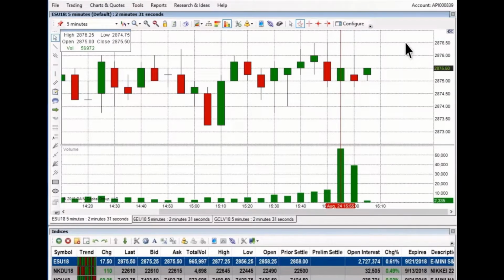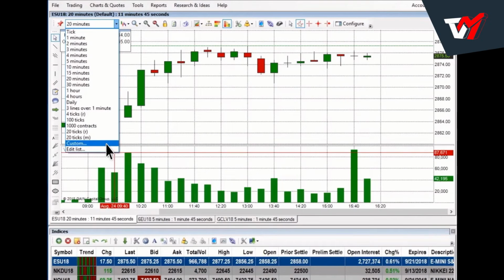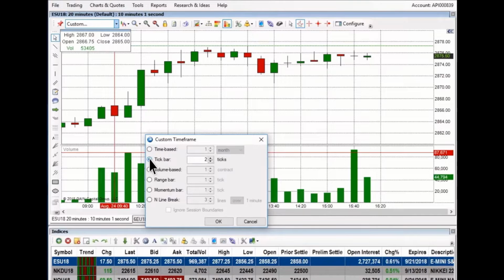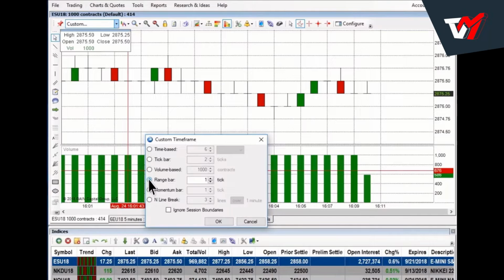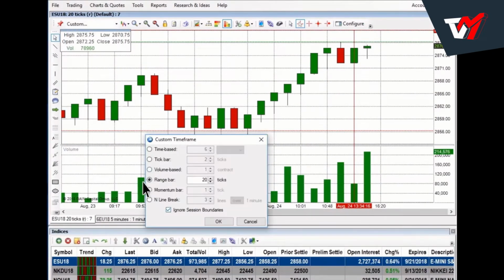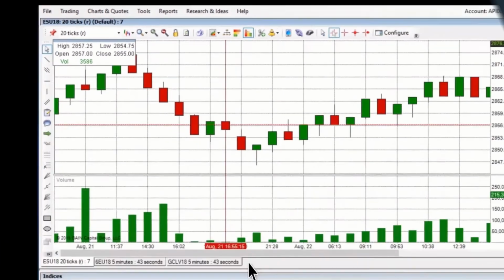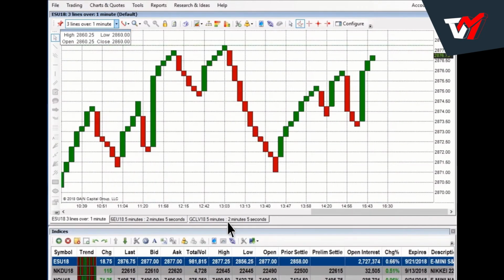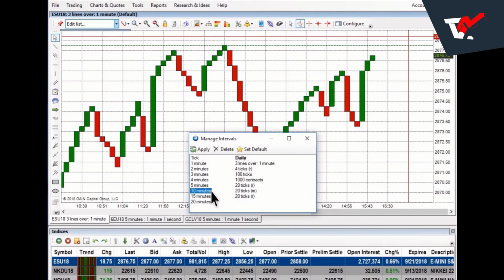Futures Software Tutorial: How to use the chart Intervals.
In this video, we will teach you how to exploit the most critical features of TradingView, so you can use it and improve your trading experience.

Timestamps.

0:21 - How to change the interval
1:00 - Time-based
2:16 - Ignore session boundaries
2:50 - Momentum Bars
3:28 - Edit List
4:07 - More videos like this

Tradeview has been a leader in providTradeview'snic direct market access to the foreign exchange and equities markets since 2004.